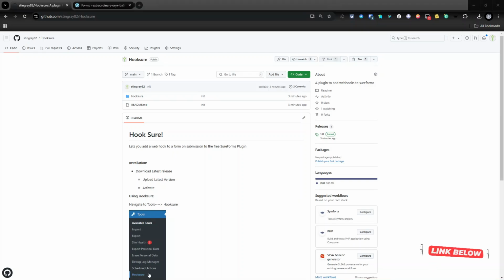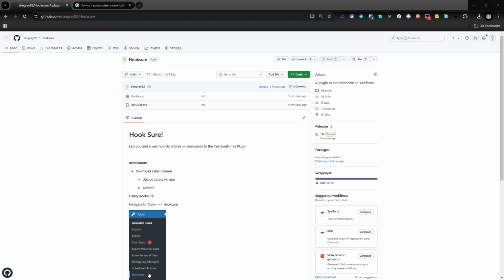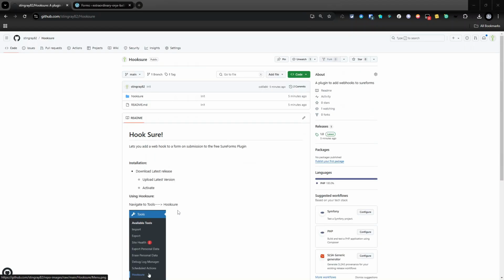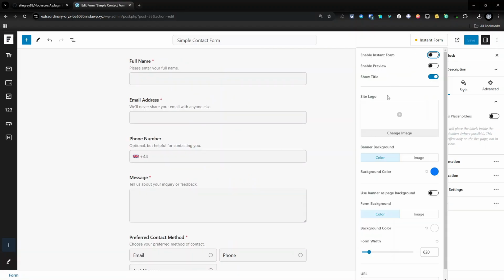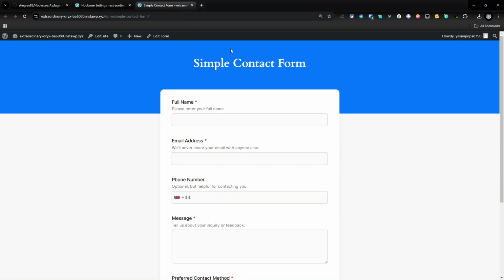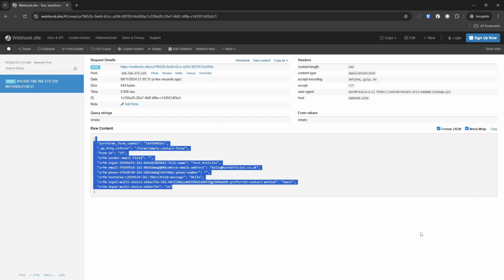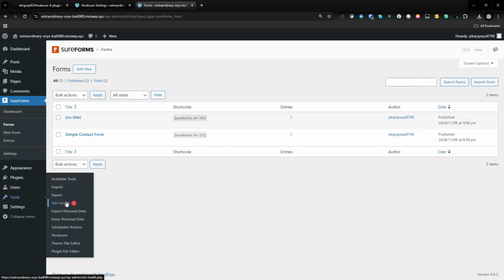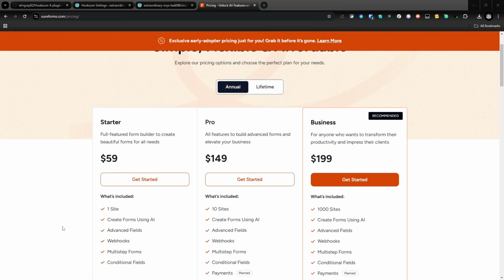Webhooks for Free in SureForms using this FREE plugin - Webhook delivery from WordPress website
In this video we introduce Hooksure a free plugin which allows you to trigger a webhook on submission of a form in SureForms!

📌 Here’s what you’ll learn:
How to add a form to hooksure to send the data to a webhook

💡 Why Use Webhooks?
You can send your data to automation plugins and services and do all sorts of wonderful things with it including to CRMs, Document generation and many more perfect when pared with Flowmattic for example